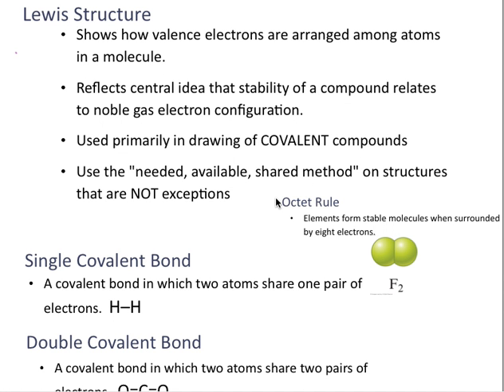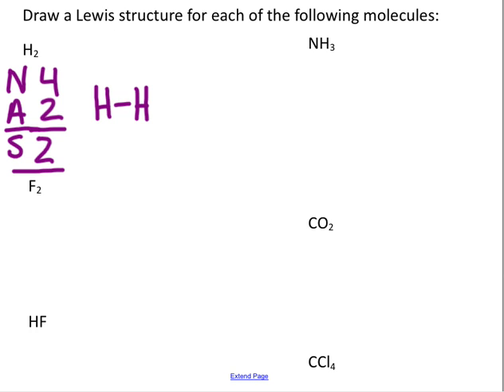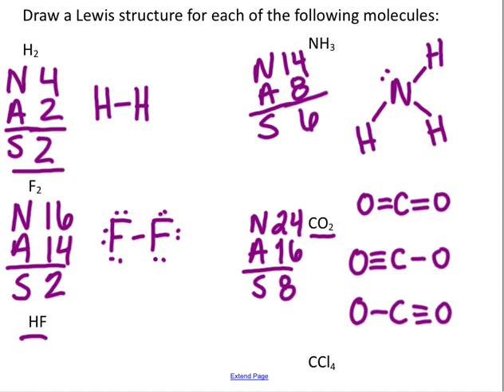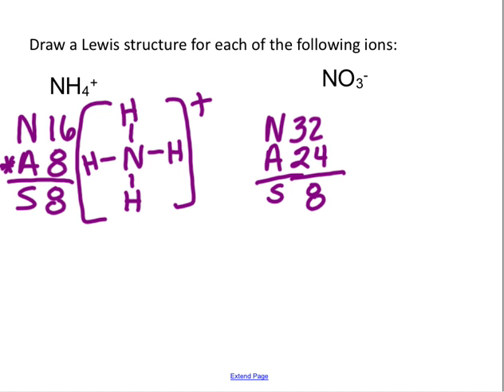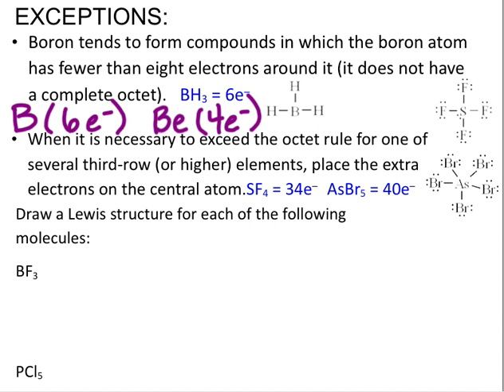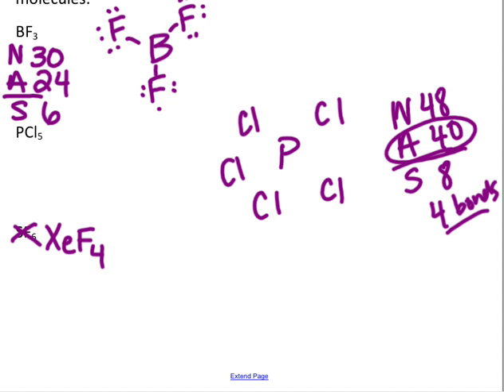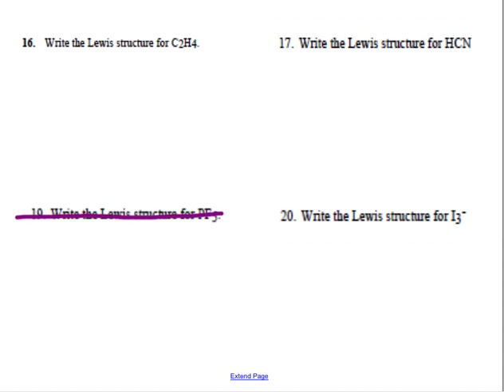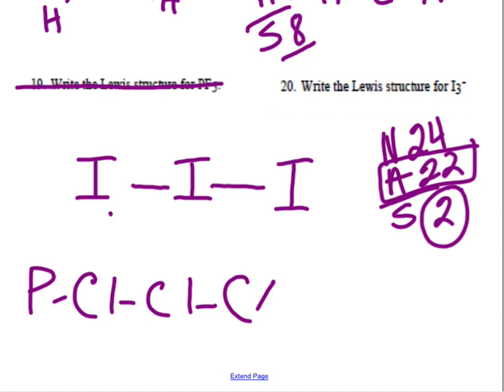Lewis Dot Structure